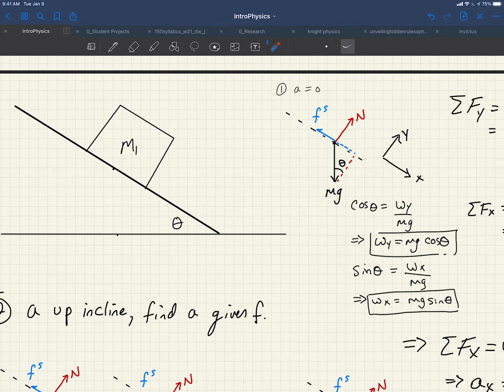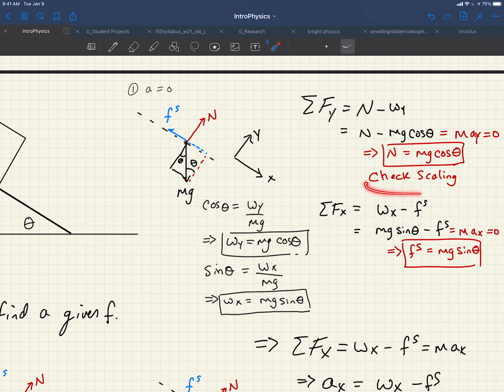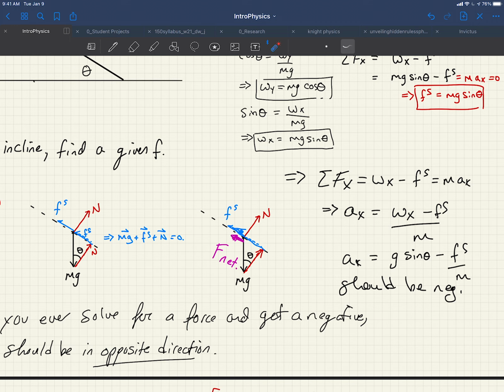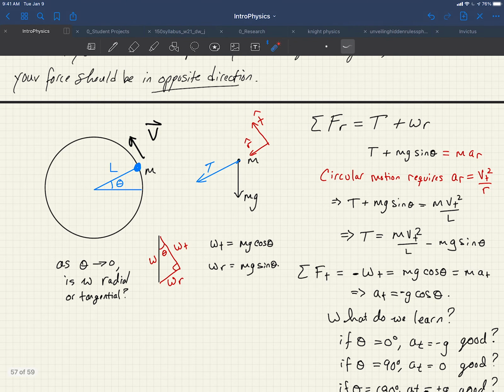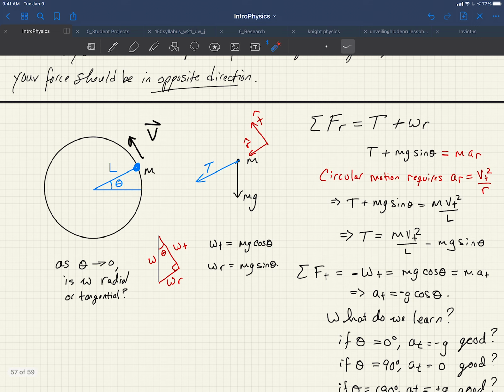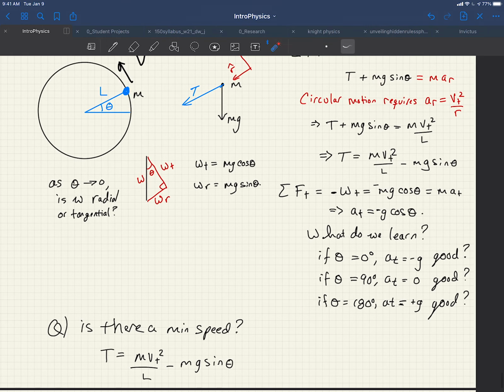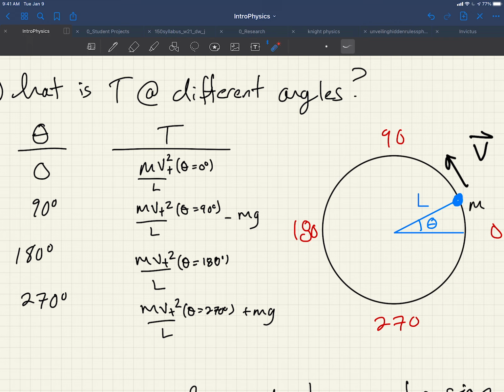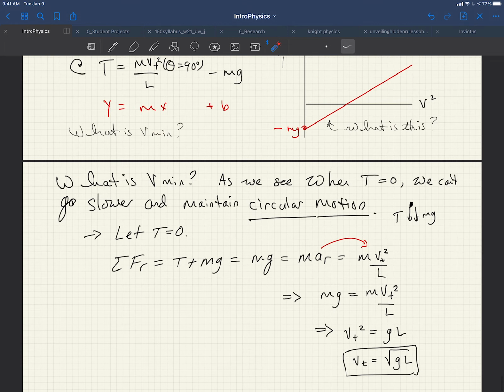Drawing FBD & Circular Motion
If you're confused on what to do AFTER you drew your FBD, hopefully this video will help. My apologies I didn't have time to make a short video.